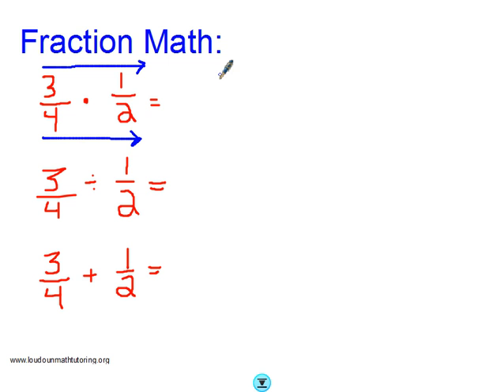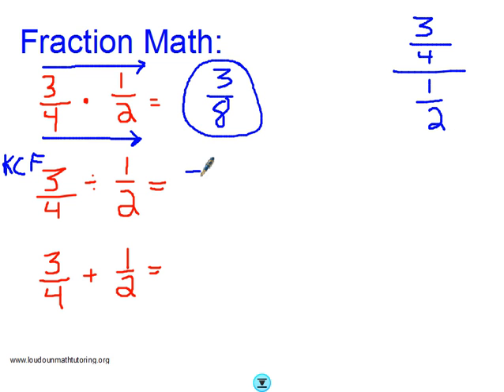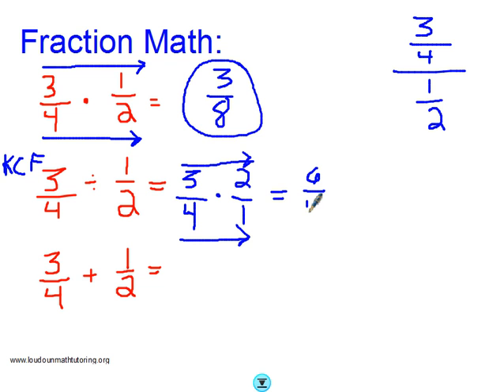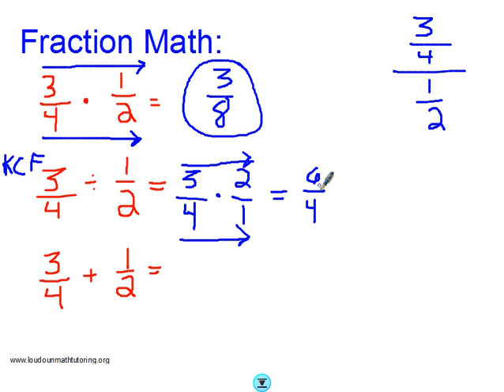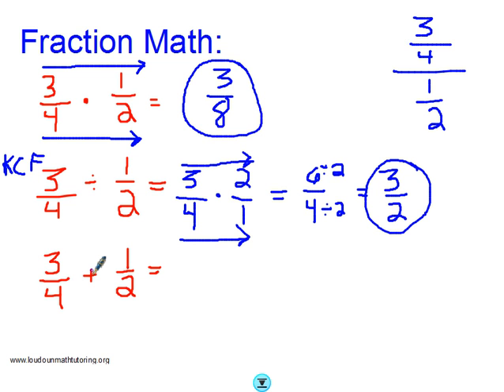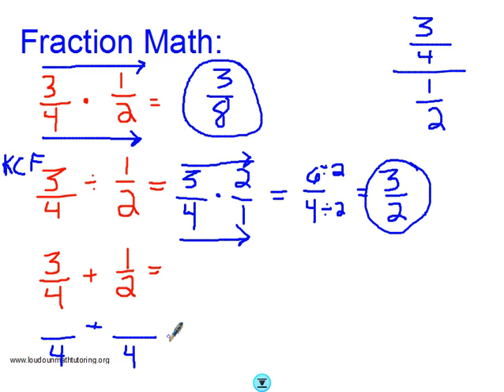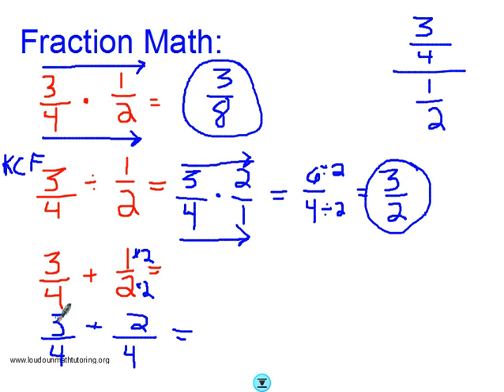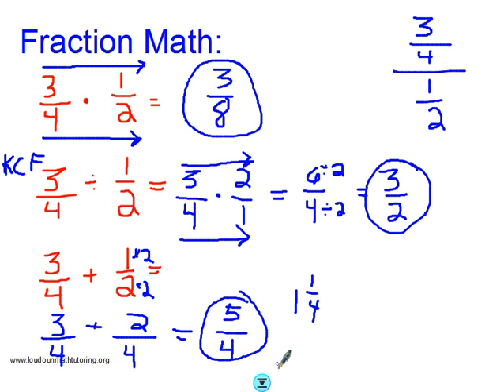Pre-Algebra: Fraction Math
Quick video reviewing multiplying, dividing, adding, and subtracting fractions.